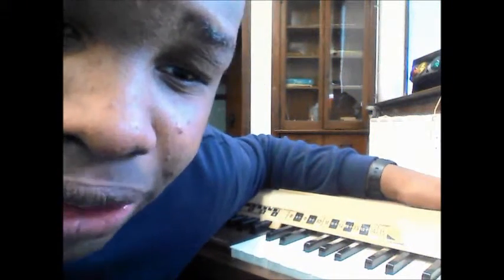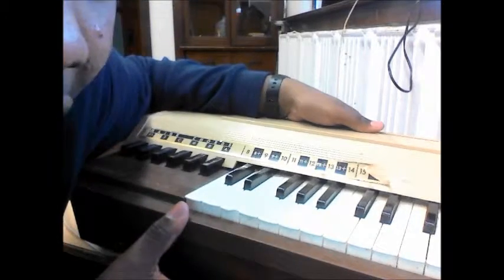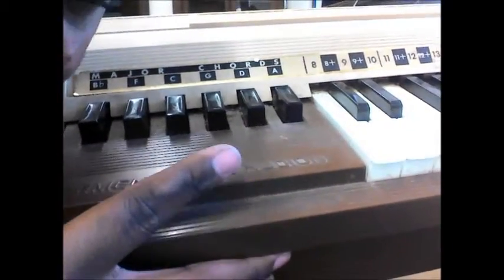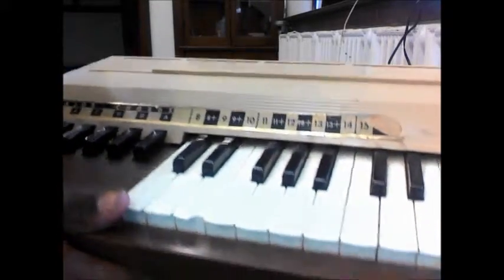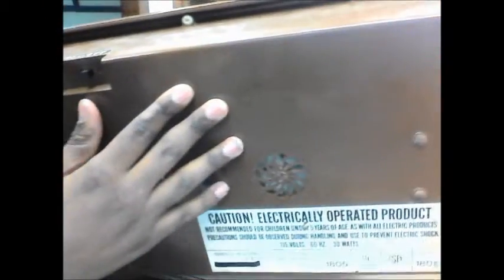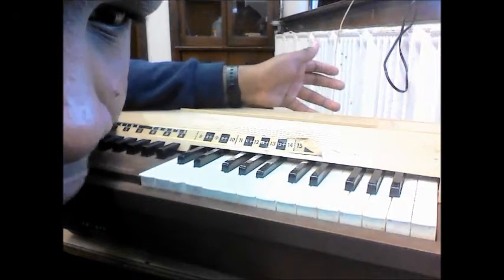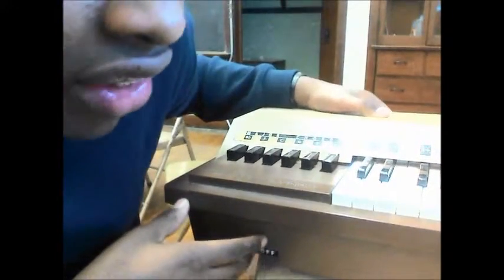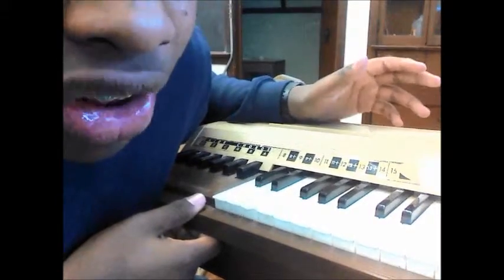1950's Emenee corporation Audion electric organ review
a full review on a pretty cool electric organ from Emenee from around 1959